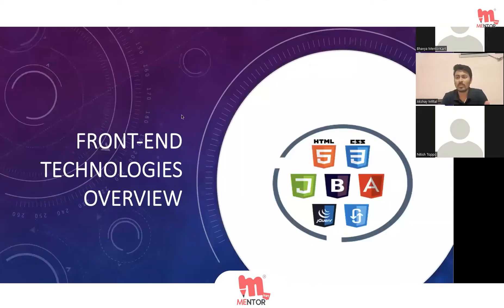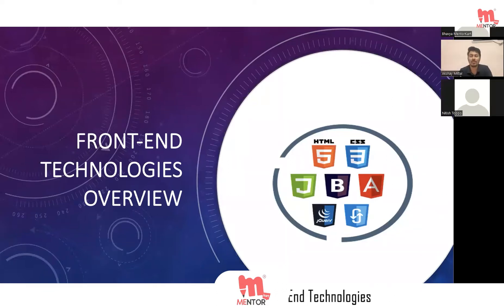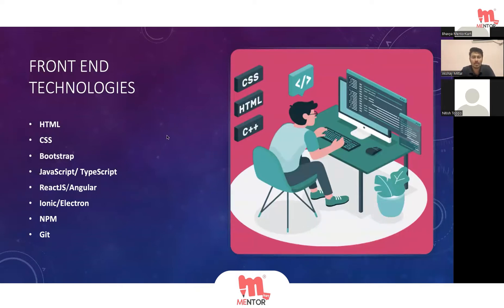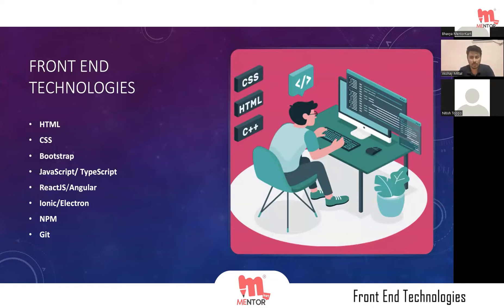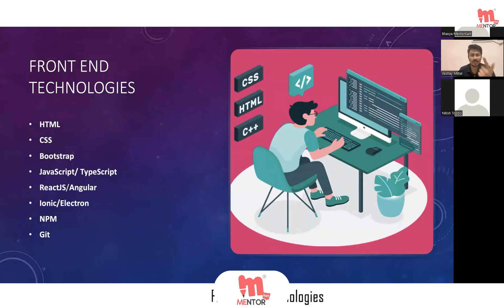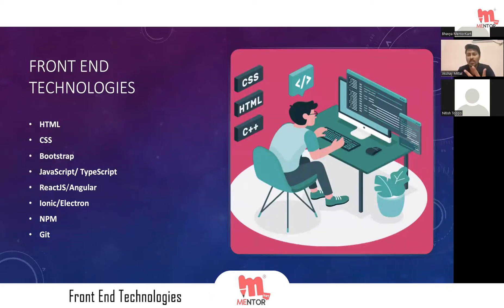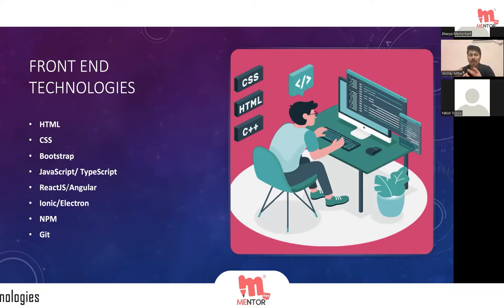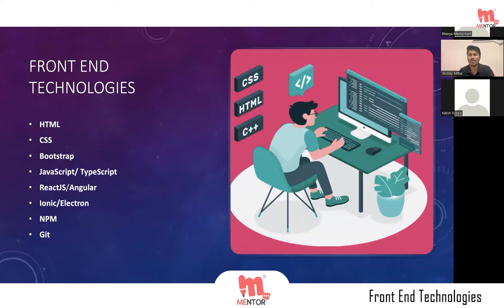FRONT END TECHNOLOGIES SESSION - MENTORKART